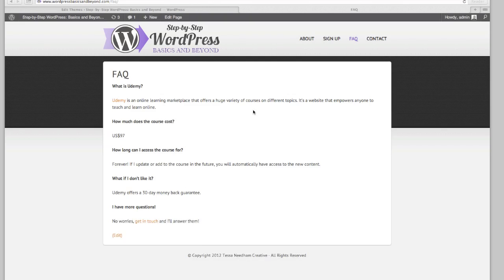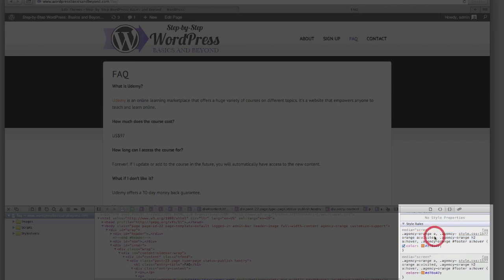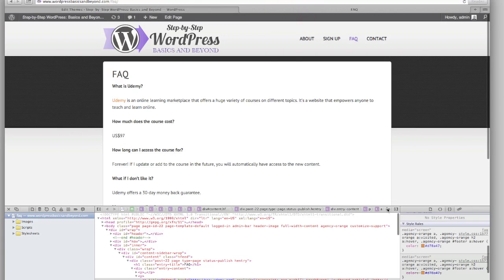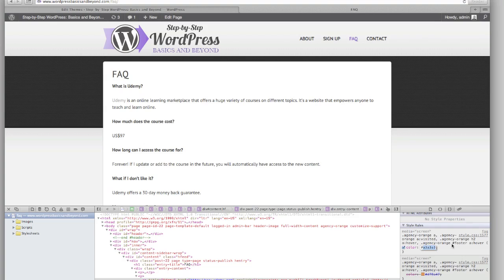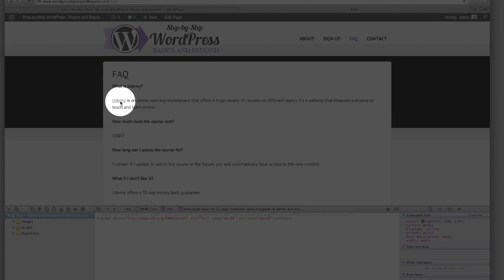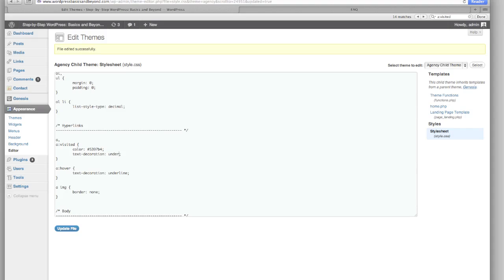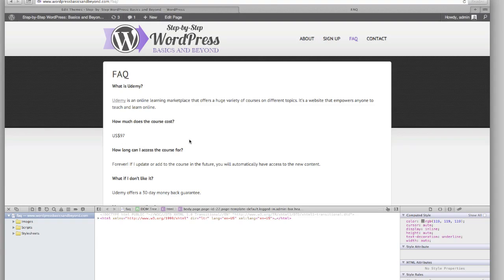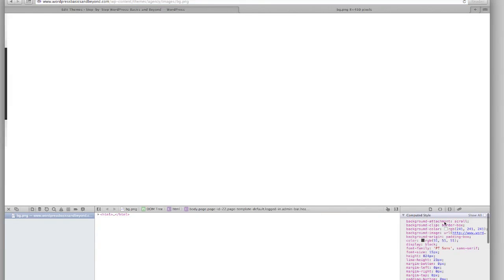How to edit the WordPress stylesheet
This screencast shows how to edit the stylesheet (style.css) in WordPress.